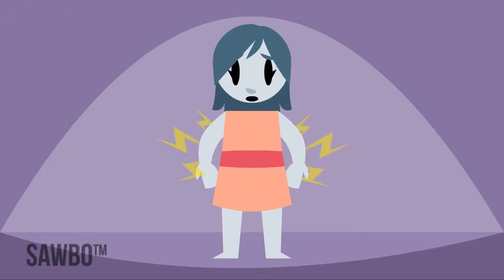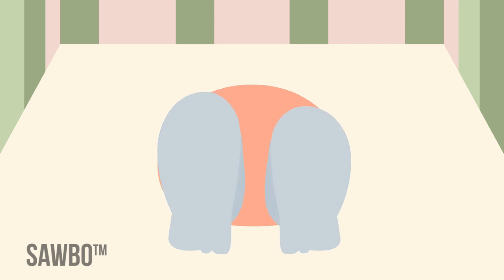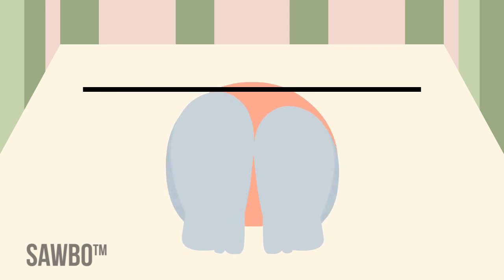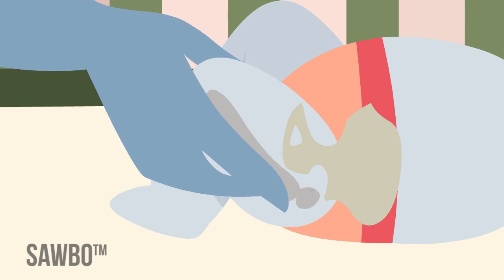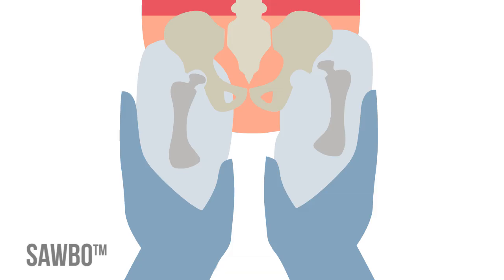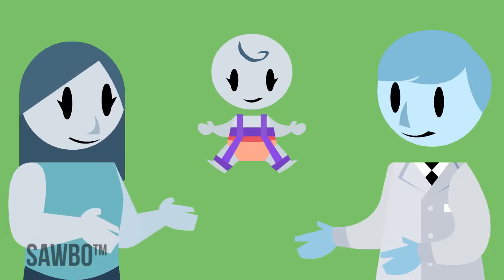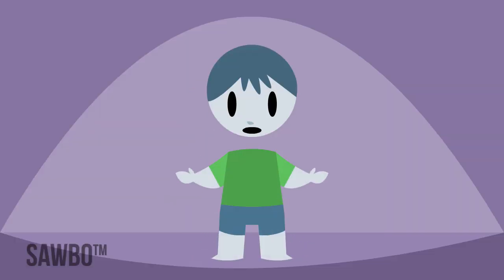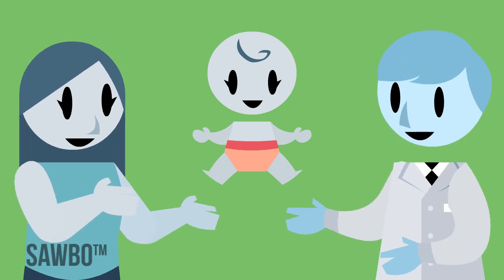Developmental Dysplasia of the Hip (DDH) in English (accent from USA) (No Music)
Developmental Dysplasia of the hip, or DDH, is a condition that can be identified in the neonate. One or both hip joints have not formed properly - the acetabulum (or the hip socket) is too shallow (or dysplastic) and the hip is either dislocated at rest, or can be felt to easily dislocate by the examining physician.  This animation explains DDH from a medical perspective.

This version of our animation contains no music.